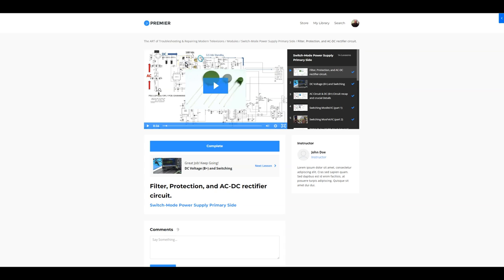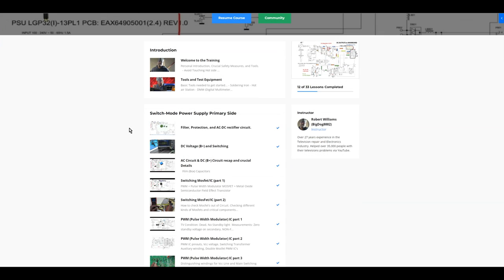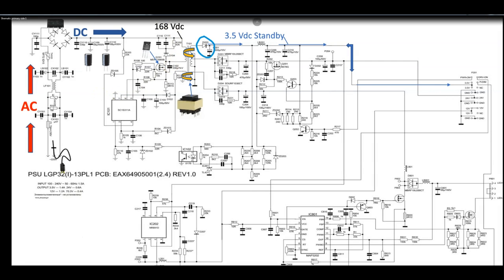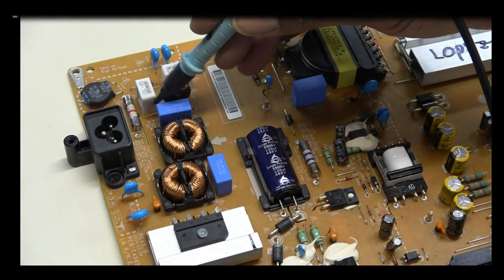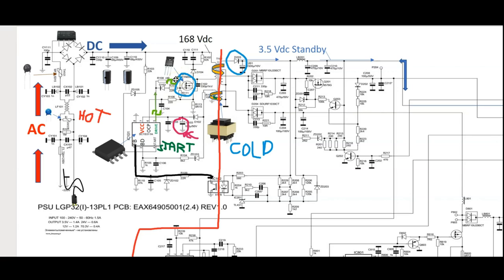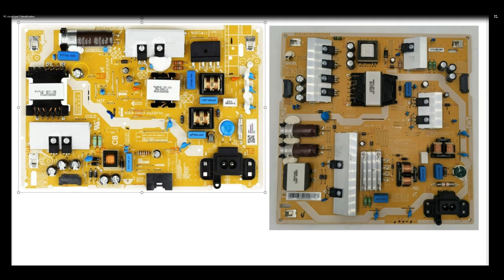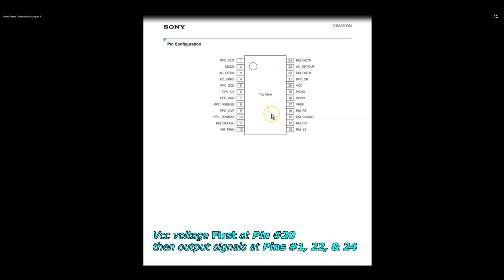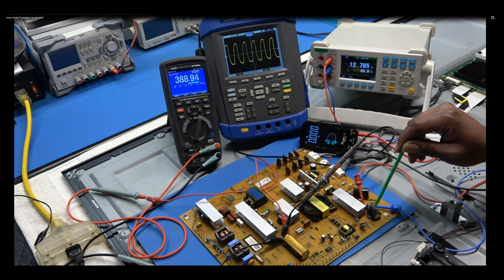TV repair Course Update and Live course footage.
Here is an Update on the TV repair Course "The Art". Also a sneak peak inside the course.

Get the ONLY Online LED TV Repair course in the English language:
"THE ART OF TROUBLESHOOTING & REPAIRING MODERN TELEVISIONS"